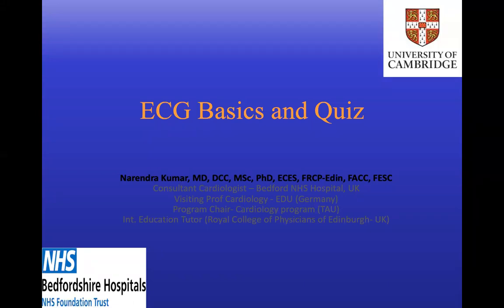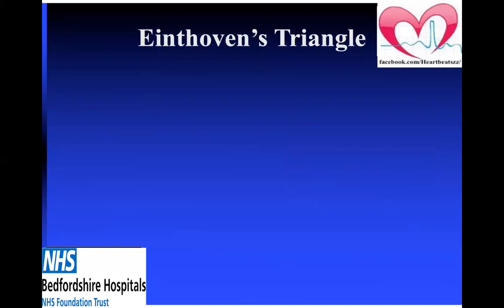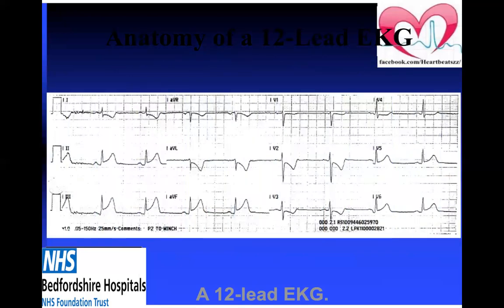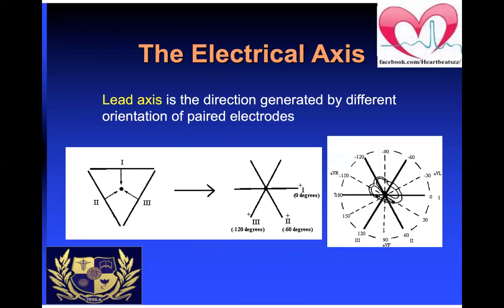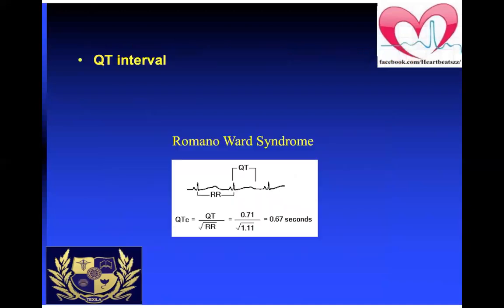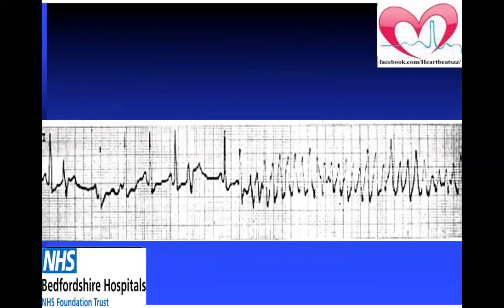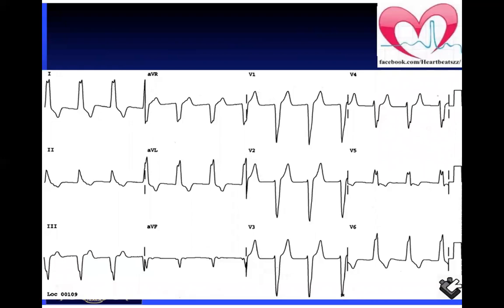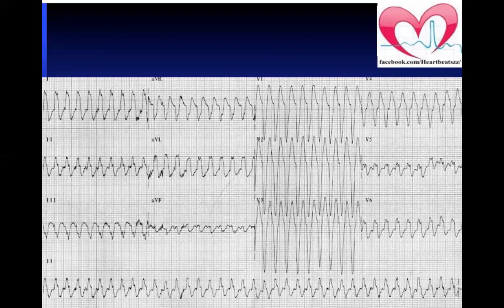Interpretation (Basic) : Easy and Simple